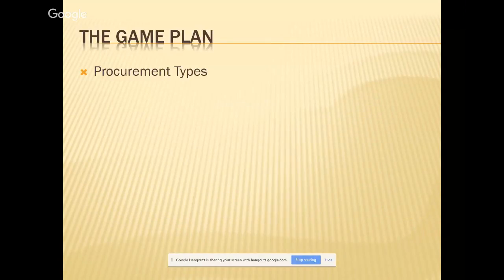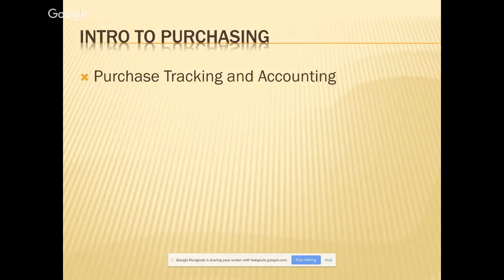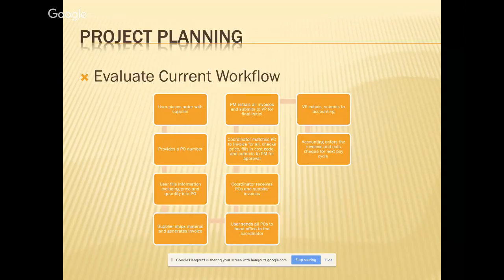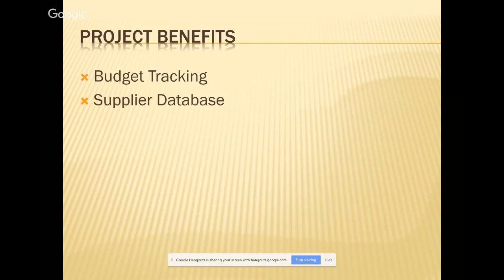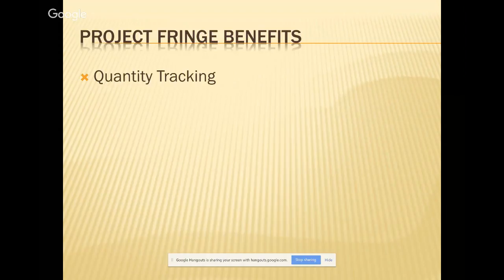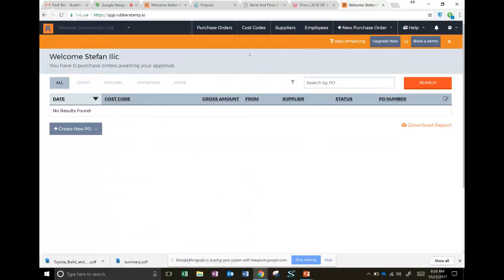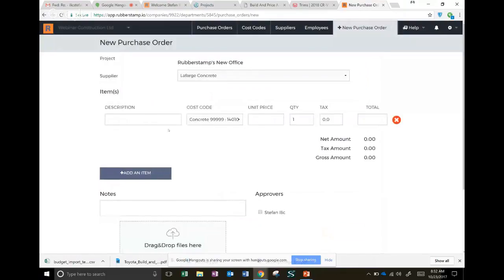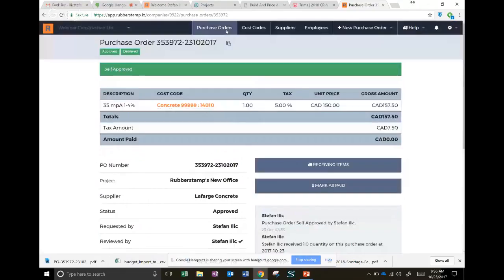Webinar: See How ProcurementExpress.com Can Give You More Accurate Construction Project Estimates